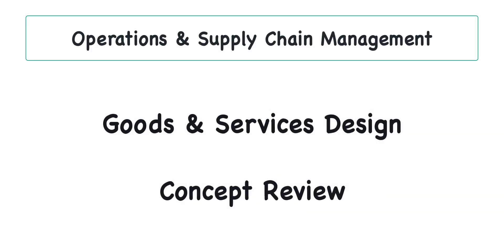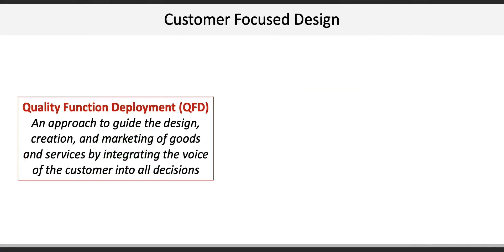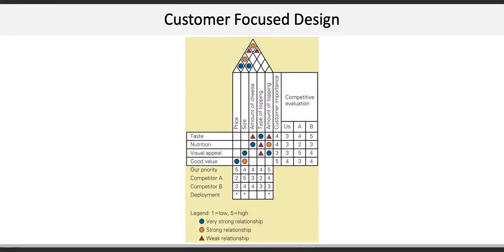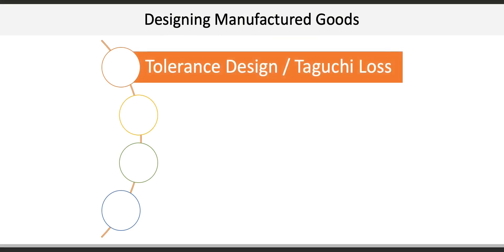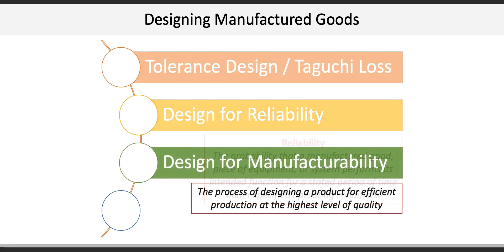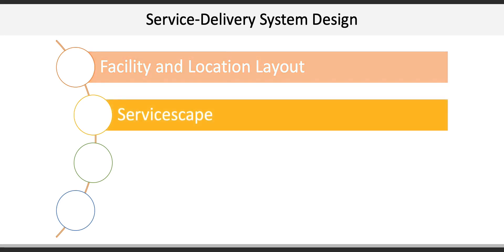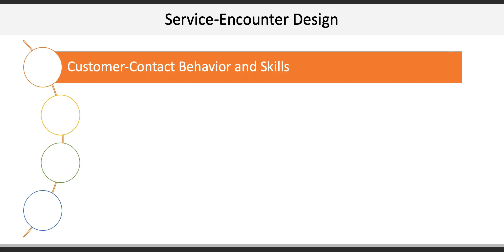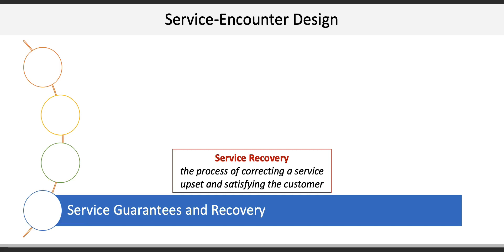Operations & Supply Chain Management: Goods and Services Design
This video provides an overview of key concepts related to goods and services design in operations operations management.